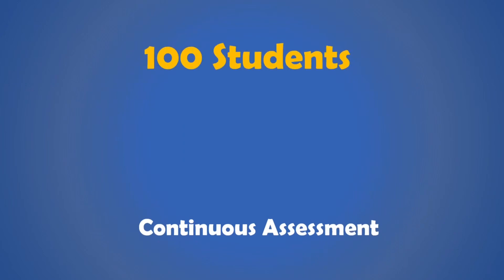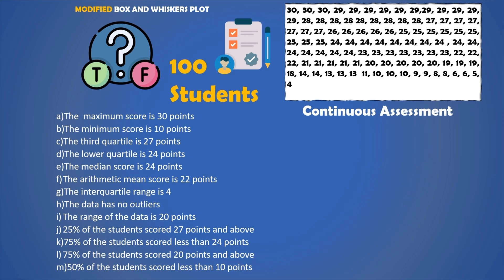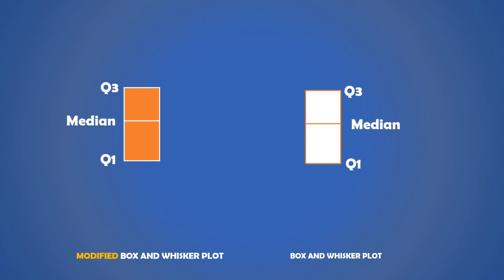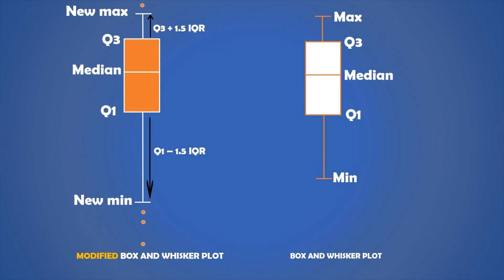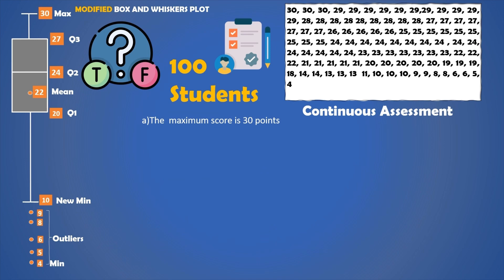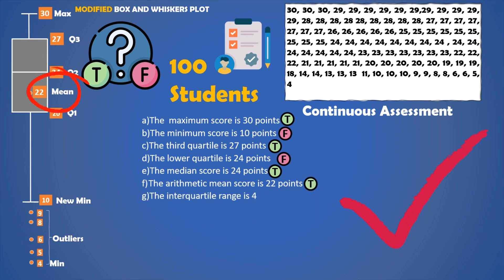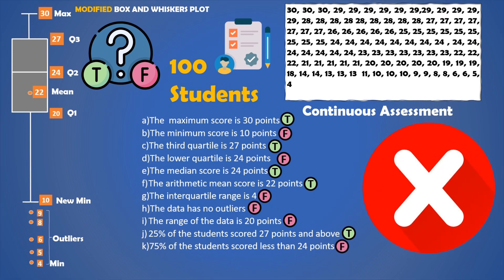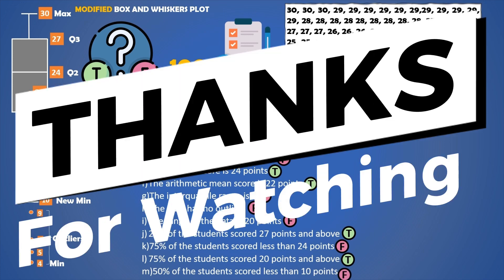Measures of Partition 1.1 : Modified Box and Whisker Plot explained with a real example. Easy Peasy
In this video, I explain the primary difference between a box plot and a modified box plot using a real-life example. The modified version provides a more detailed representation of potential outliers by extending the whiskers only to a certain distance from the quartiles and explicitly showing individual outlier points. At the same time, the traditional box plot has its whiskers extending to the maximum and the minimum values. The modified box plot helps identify and analyze extreme values in the dataset.

Attributions:
➤ Icons are from flaticon.com title="true or false icons"True or false icons created by Freepik